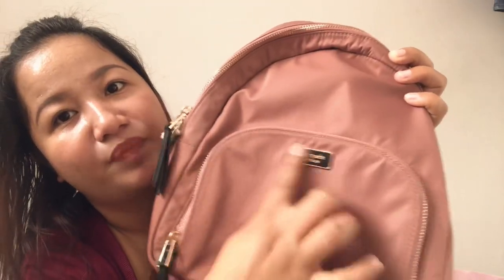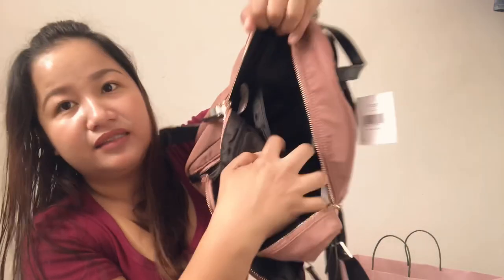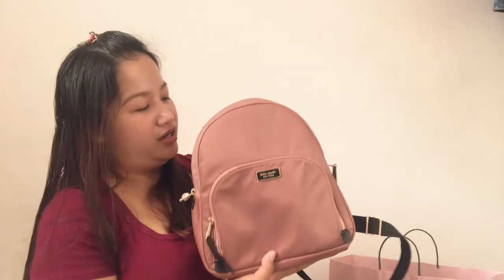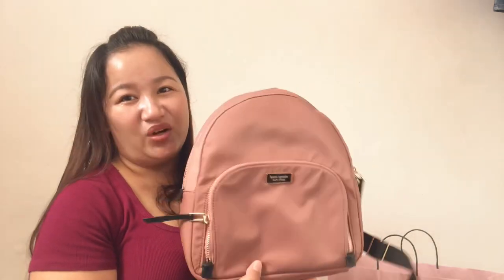WHICH IS BETTER? Kate Spade Jackson Medium Backpack or Kate Spade Dawn Medium Backpack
Product:
Kate Spade Medium Jackson in Black
Kate Spade Medium Dawn in Rosycheeks